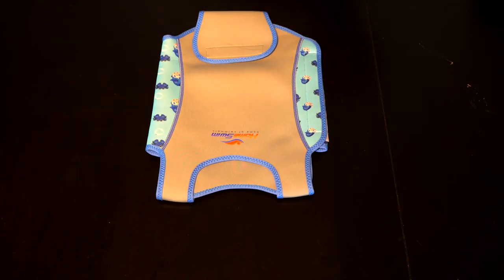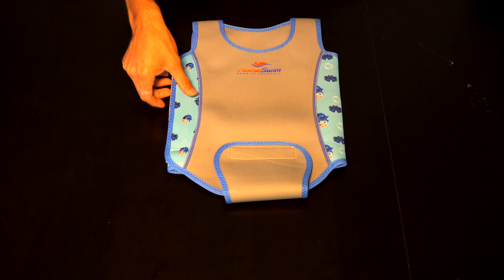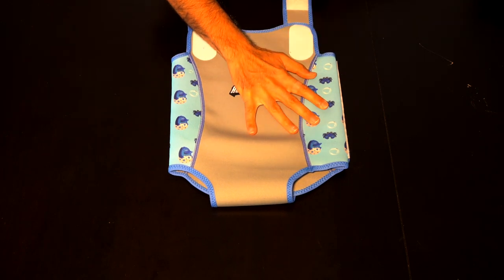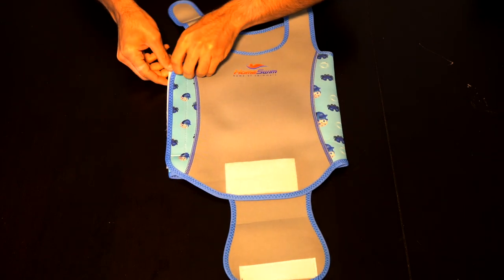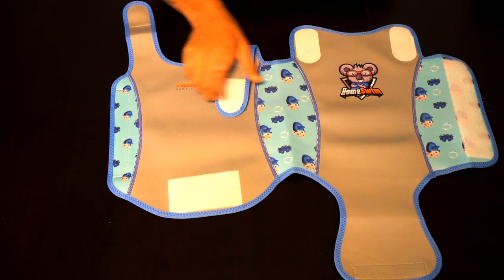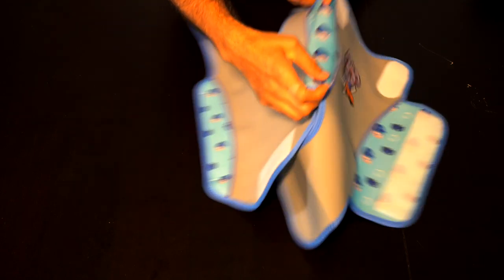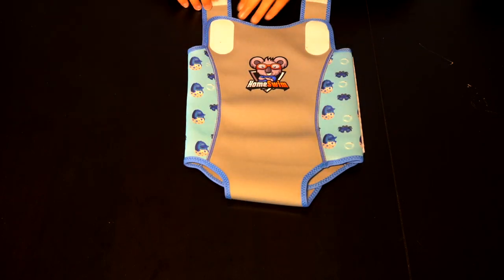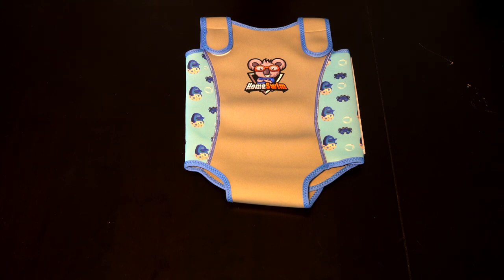Baby wetsuit Blue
HomeSwim’s wrap wetsuit is ideal for insulating your child, helping to maintain their body temperature, making it perfect for extending your little one’s time in the swimming pool. HomeSwim’s wrap wetsuit is made from 2mm thick neoprene with soft seams to prevent chafing. The suit is non-restrictive, so toddlers and babies can enjoy splashing their arms and legs out in the pool, whilst keeping them warm. The non-slip nature of the fabric helps you to grip your baby securely whether you are in the water or in the changing room. HpmeSwim’s open flat design with multiple adjustable Velcro seals makes changing your wriggling infant easy, whilst ensuring room for growth. It’s ideal for wearing with the swim nappy for faecal leak protection. The UPF 50+ sun protection (on covered parts) makes this wrap wetsuit perfect for taking to the beach, protecting your kids from the sun as well as helping to keep the sand out. Adorable designs for girls and boys, one pink with dolphins and starfishes, and the other blue with whales and sharks. 2 sizes available ranging from 6-30 months.